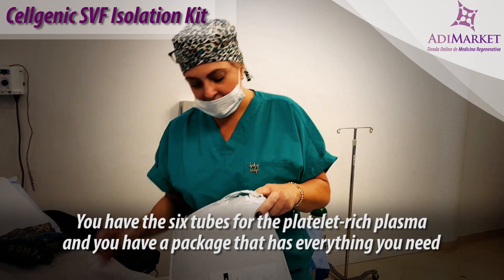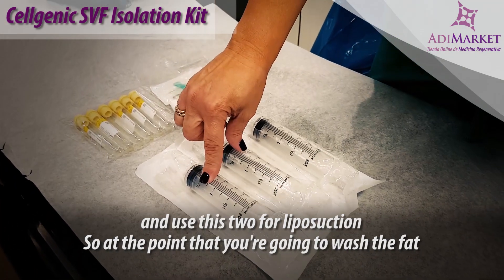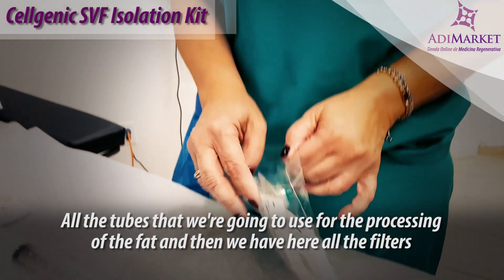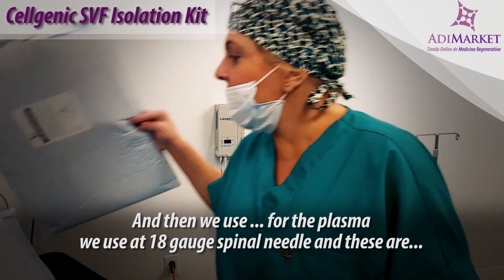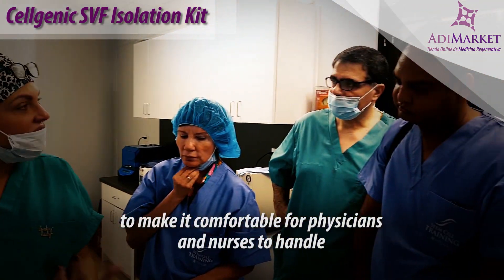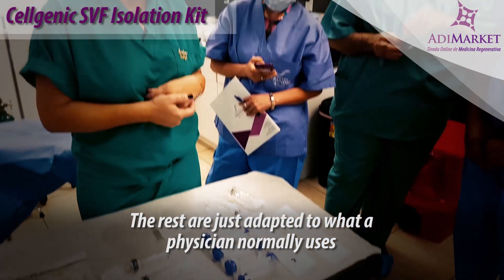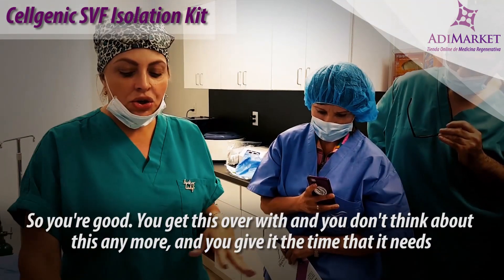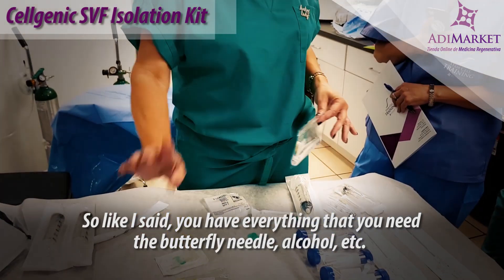Stromal vascular fraction derived from fat tissue kit